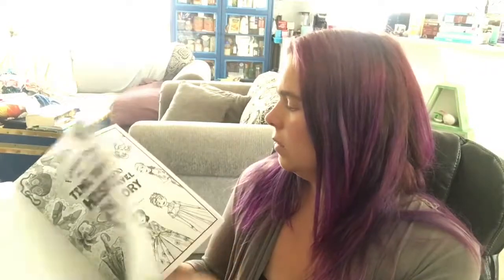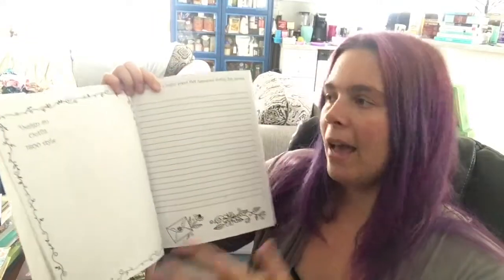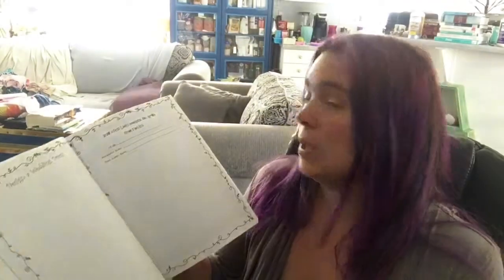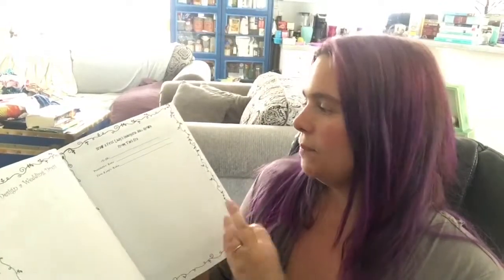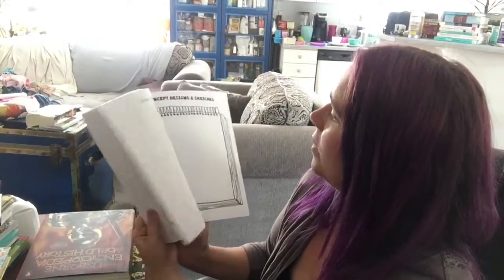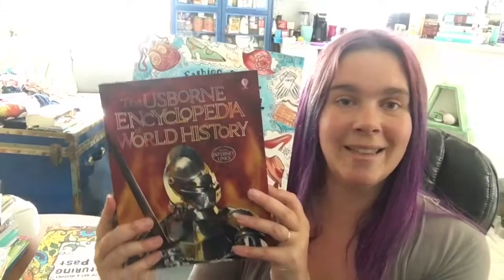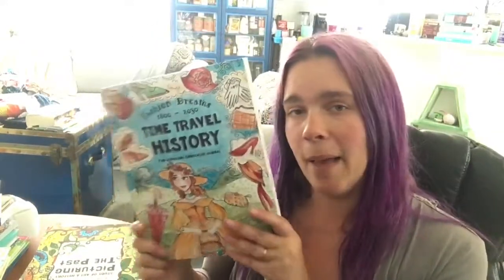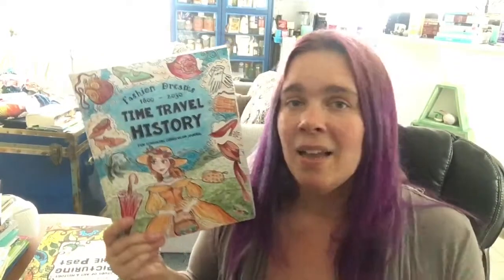Fashion Dreams History - Funschooling with The Thinking Tree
A more detailed look into a fantastic history resource by The Thinking Tree!